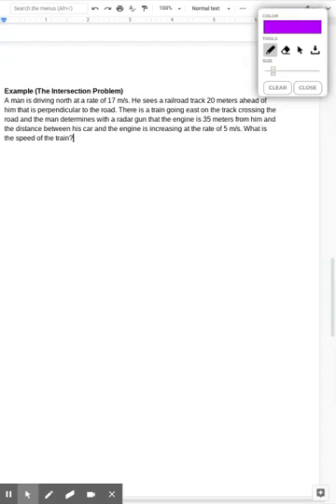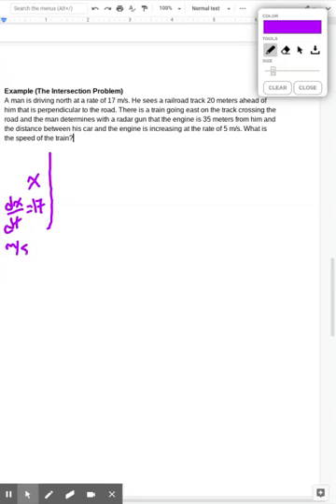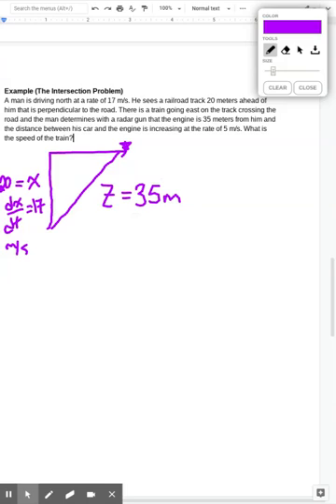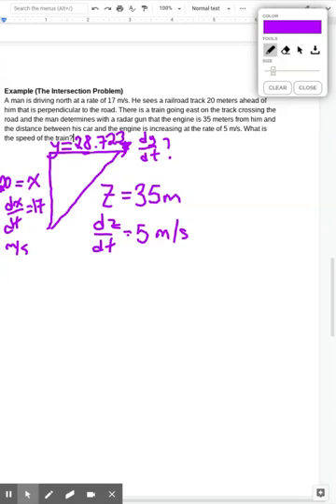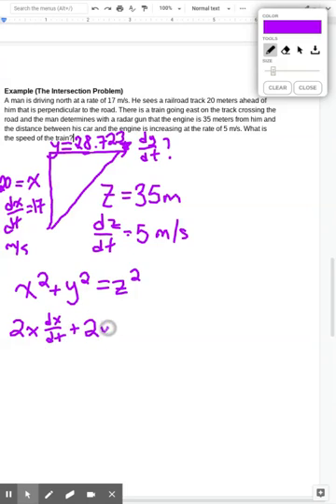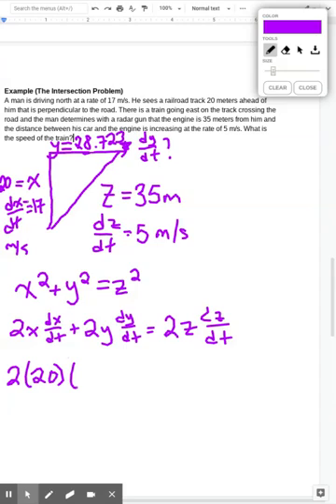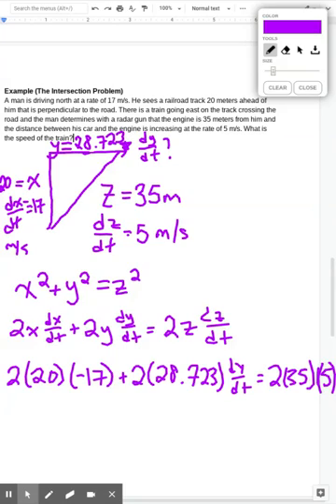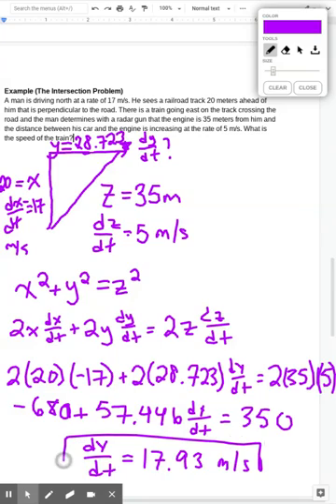Related Rates - The Intersection Problem